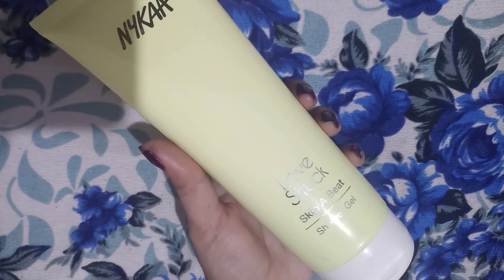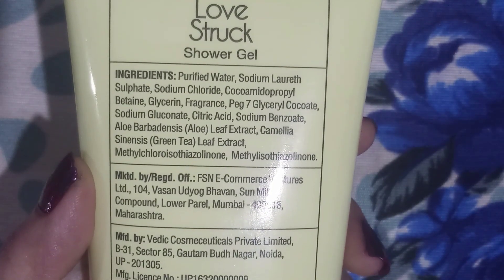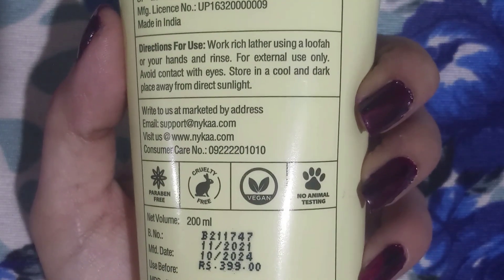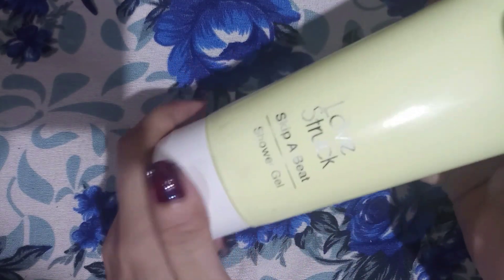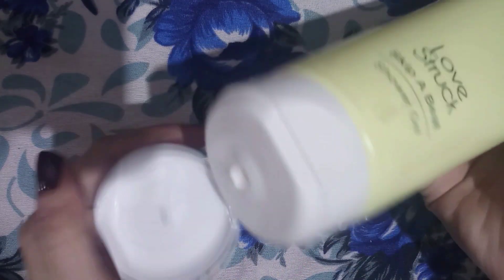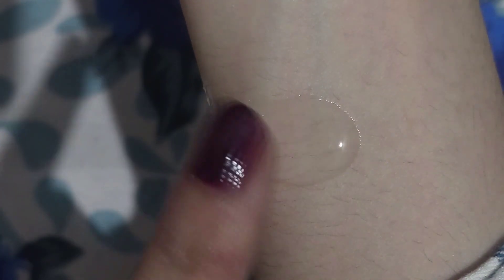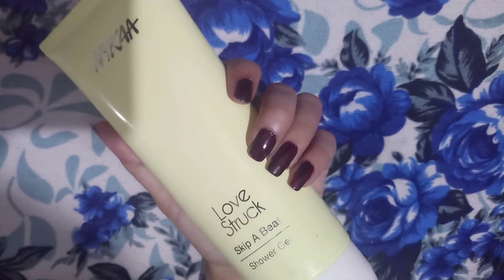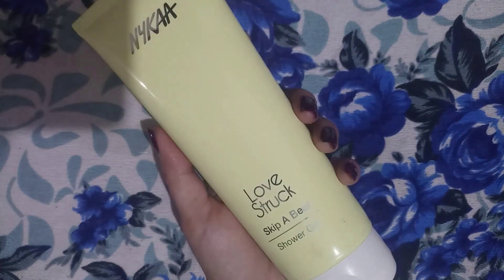Nykaa Love Struck Skip A Bit Body Wash🚿🧼🧴🛁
Available on nykaa